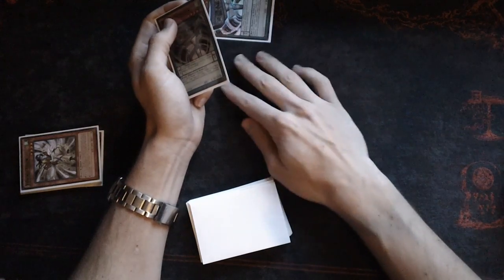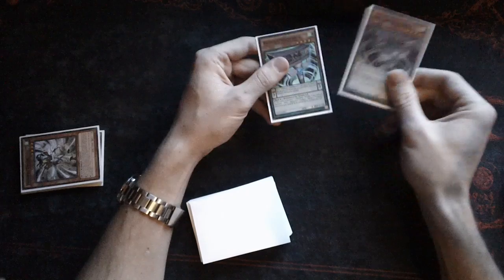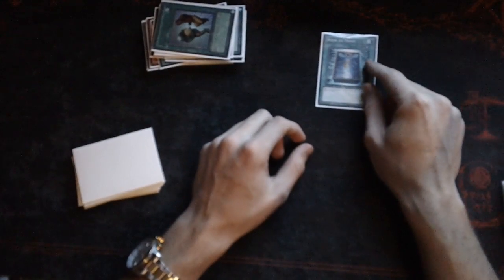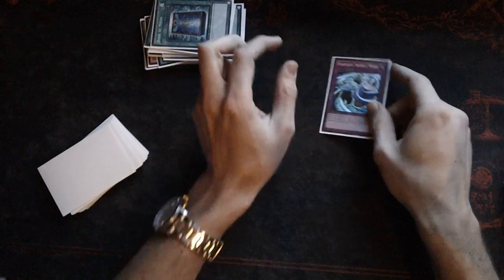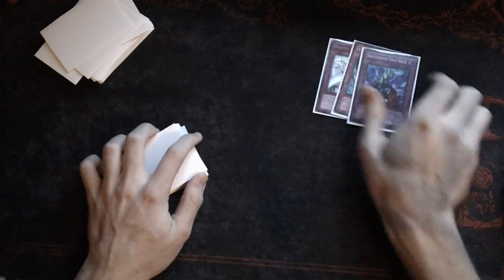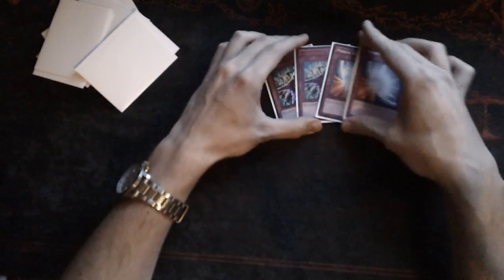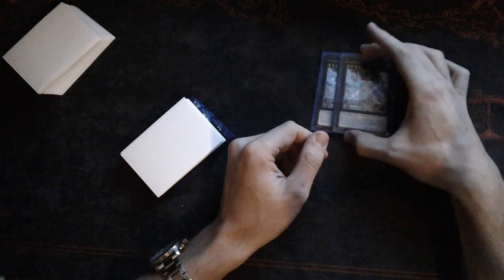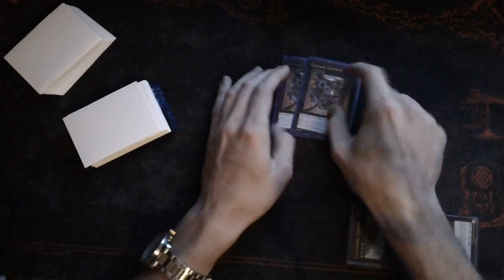Yosenju Stun - In-Depth Deck Analysis!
Alex gives us an in-depth analysis of the new deck "Yosenju" and shows us how you can utilize it to stun and beat the top decks - like Nekroz and Burning Abyss!

SPOOFY'S DN: TheCardGuyz [Spoofy]
Alex's DN: TheCardGuyz [Alex]

REMEMBER! CONTACT SPOOFY ON FACEBOOK FOR THECARDGUYZ TSHIRTS $20

GO CHECK OUT SUPER GAMES FOR ALL OF THEIR COMPETITIVE PRICES FOR ALL TCGS!